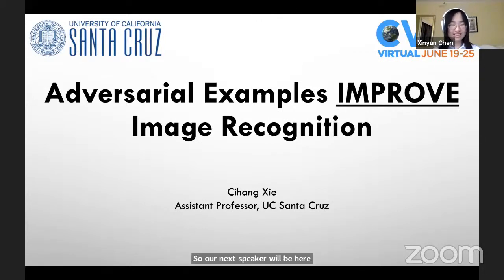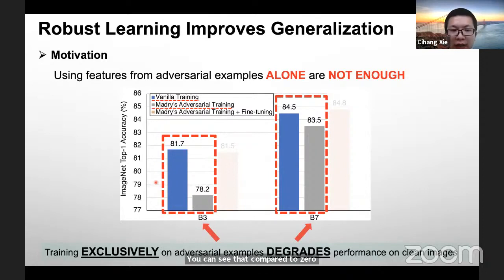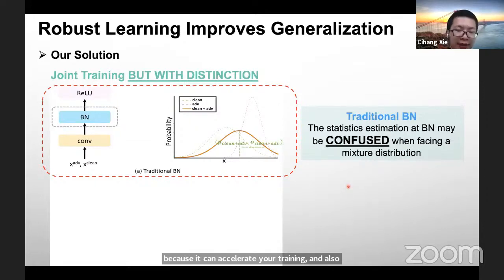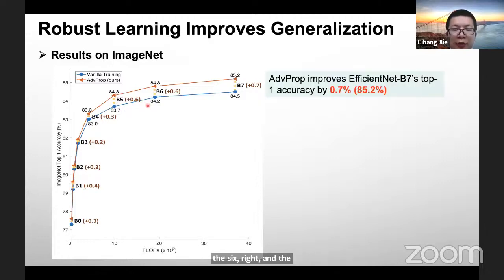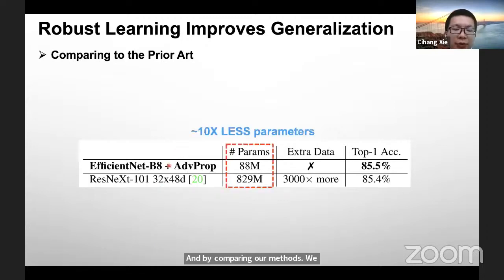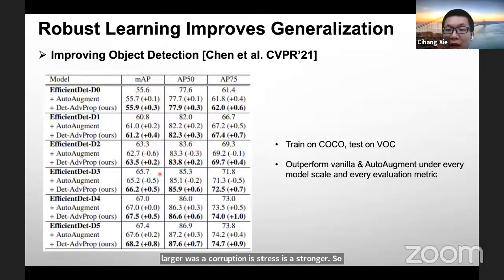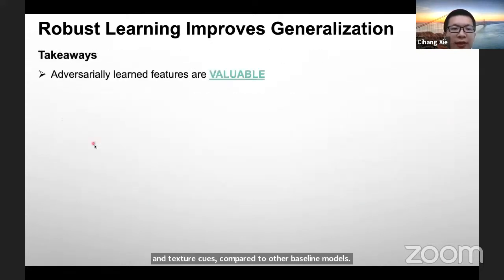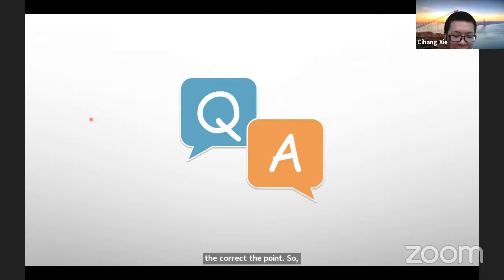Talk 7: Cihang Xie - Adversarial Examples Improve Image Recognition